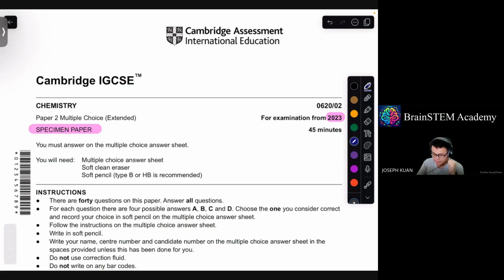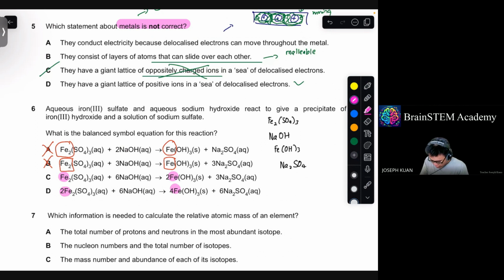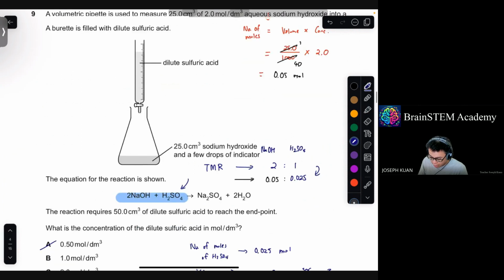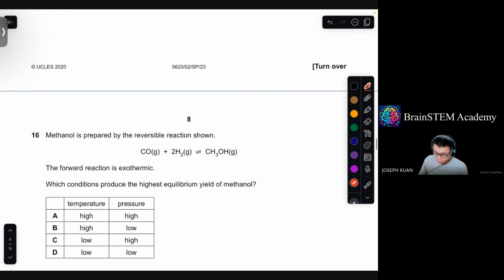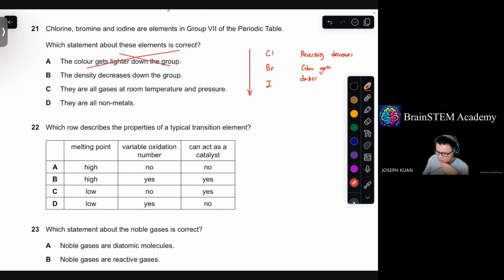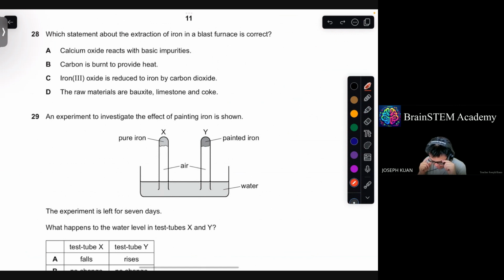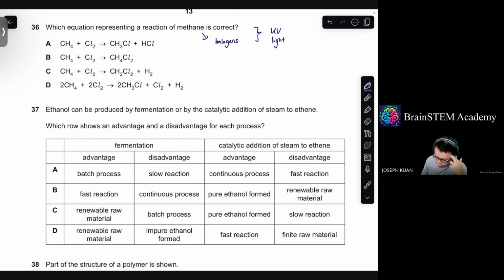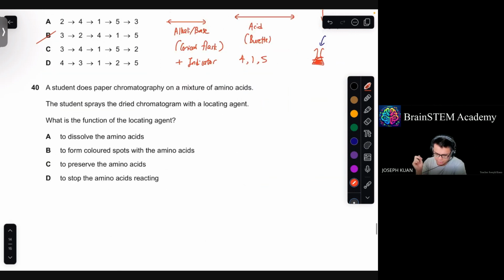IGCSE Chemistry Paper 2 [Specimen Paper 2023] Solved with A* Model Answers [0620/02]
Cambridge IGCSE Chemistry Paper 2 [Specimen Paper 2023] Solved with A* Model Answers and Detailed Explanations [0620/02] 📚✨

If you'd like to join my weekly IGCSE Chemistry and Biology classes, you can visit my

Hello 👋, I'm Teacher Joseph Kuan from BrainSTEM Academy (Formerly BrainSpark Academy) 🧠🚀. I teach STEM subjects for Cambridge IGCSE in Malaysia 🇲🇾.

Timestamps:
0:00 Questions 1 to 5
7:25 Questions 6 to 10
20:22 Questions 11 to 15
28:10 Questions 16 to 20
36:10 Questions 21 to 25
42:15 Questions 26 to 30
51:09 Questions 31 to 35
55:47 Questions 36 to 40